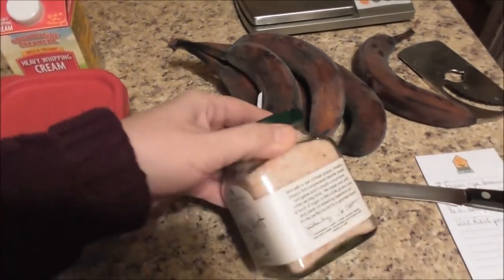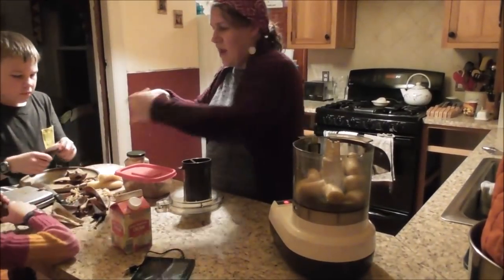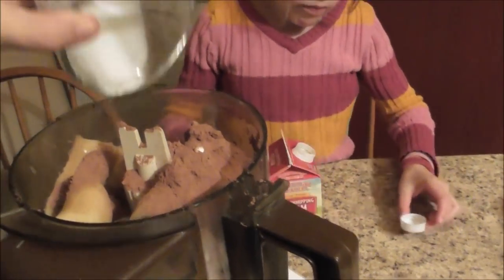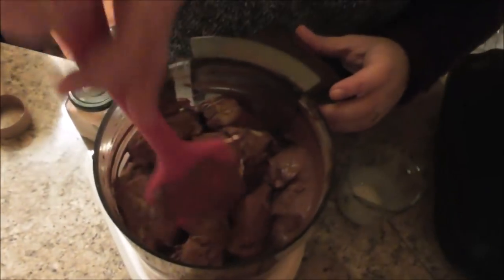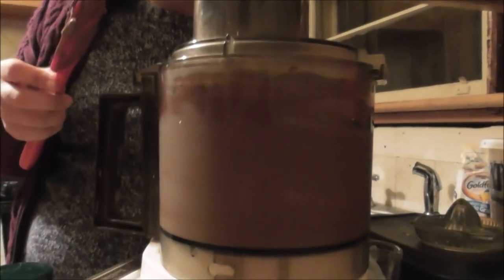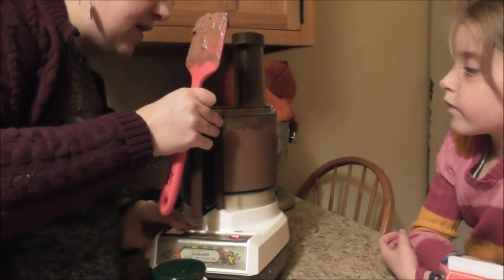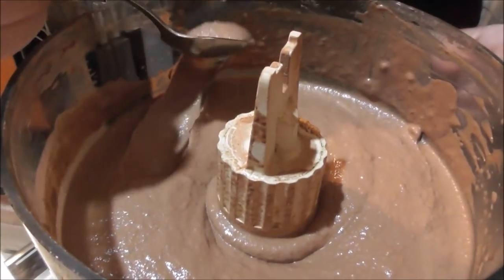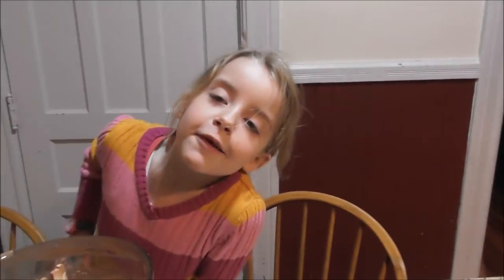Making EASY Chocolate-Banana Ice Cream Vlog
This ice cream is super easy to make and is a great no-sugar alternative. Enjoy!